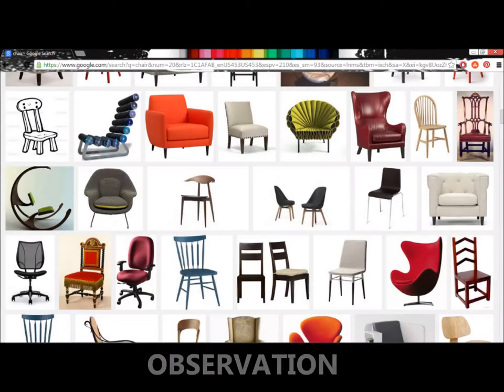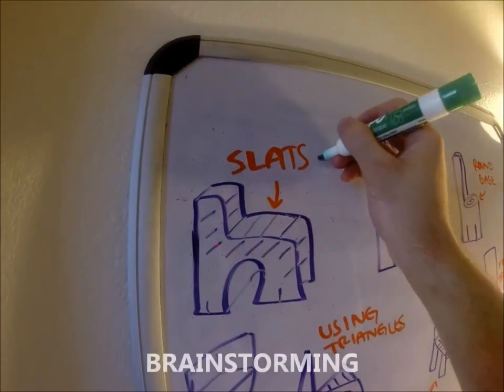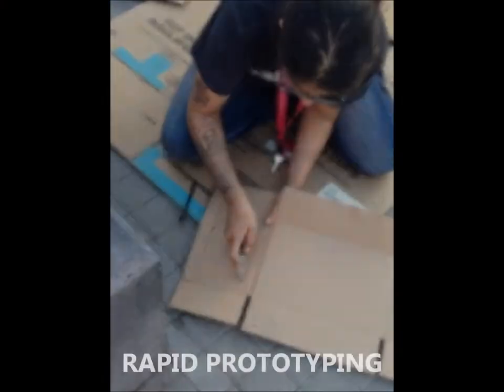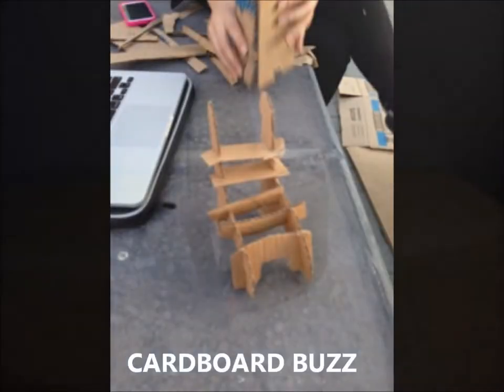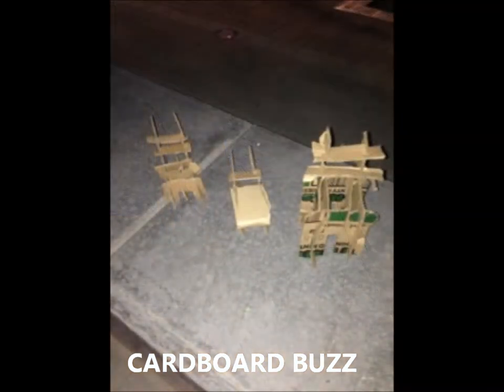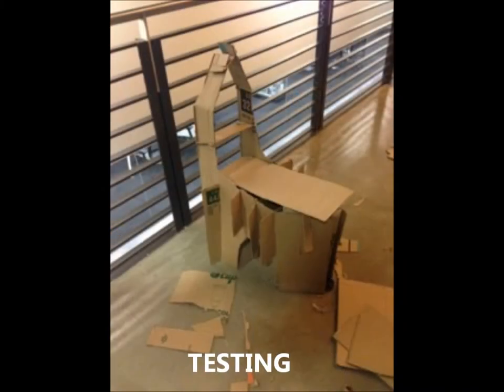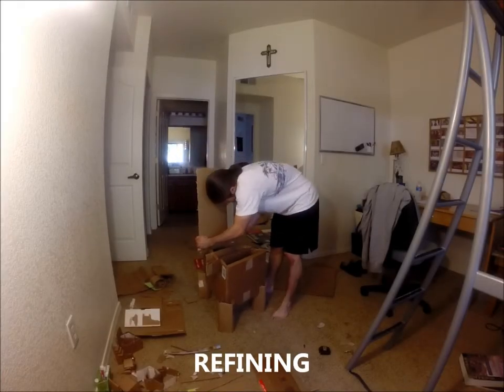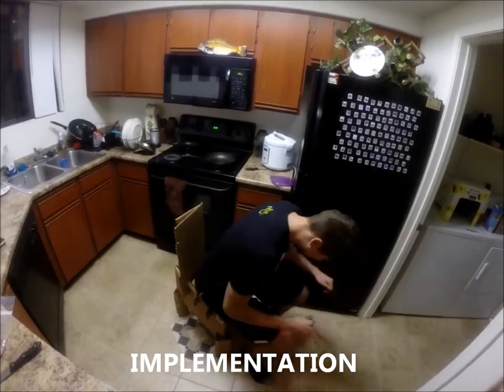ALA 100 "Lightest Cardboard Chair"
Group #24, Spring 2014

Our project began by looking at past chair examples and others from the web and reviewing all the design videos we have watched. After discussing our findings and getting inspiration, we chose ideas for our chair that we thought should be implemented based on our design constraints. After countless sketches and drawings, we immediately started working with our cardboard and making our prototypes. Throughout our prototype process we discussed several ideas and what we wanted to see in the final project. Once our prototypes were finished we began to make a full scale model of the things we liked and started building our full scale model. We tested it various parts of the chair throughout the build and had to quickly change our design and account for errors we ran into. After several redesigns we finalized our chair to be able to hold up a 200 lb person. Then we proceeded to find people to test the weight and it was able to hold them. After testing the chair on a number of people, it was clear that the top two features (the designed constraints that we nailed) were stability and durability.